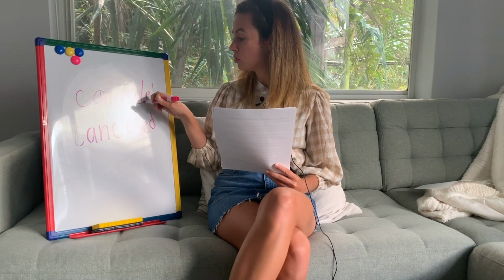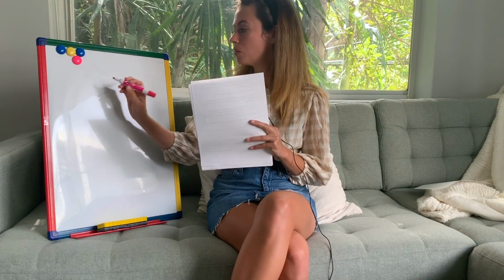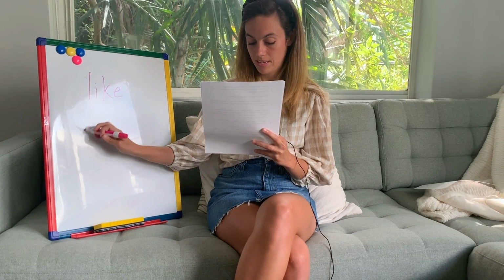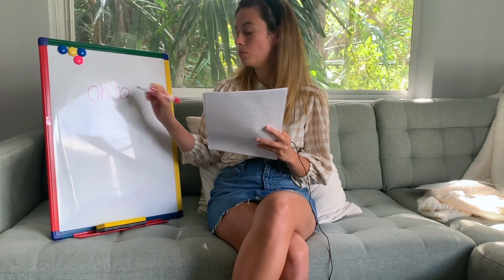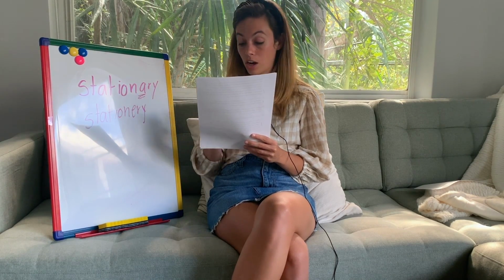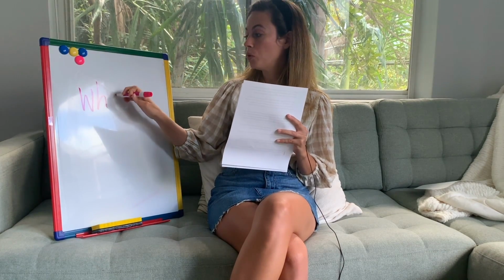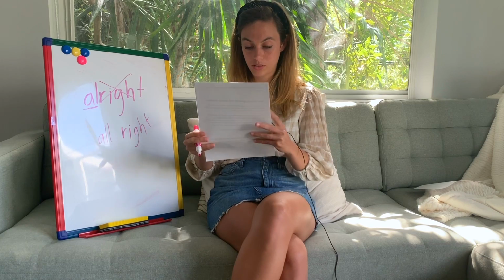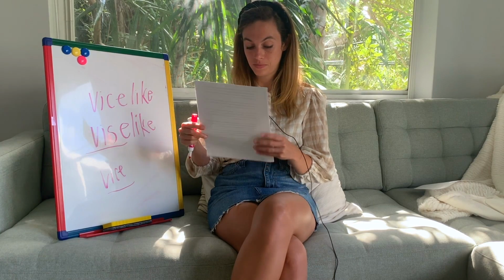[ASMR] Learn About The 50 Most Common Grammar Mistakes (sleep inducing, soft-spoken, relaxing quiet)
Relaxing lesson on 50 most common grammar mistakes